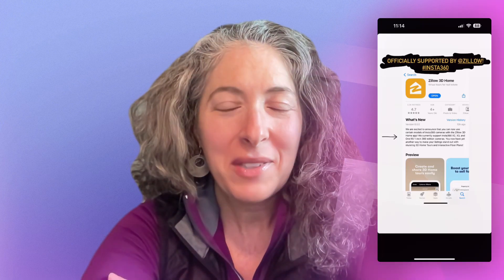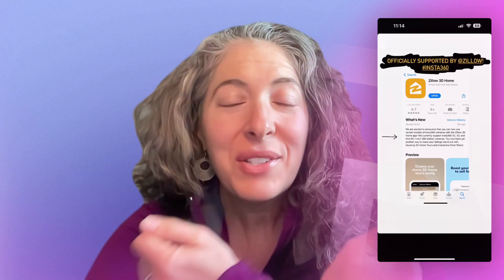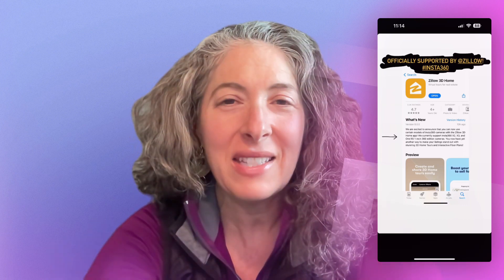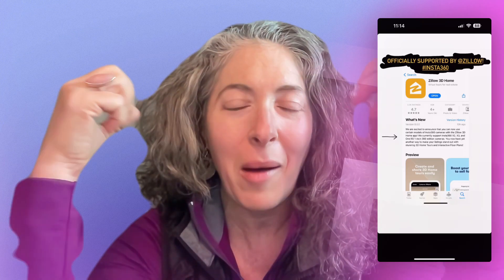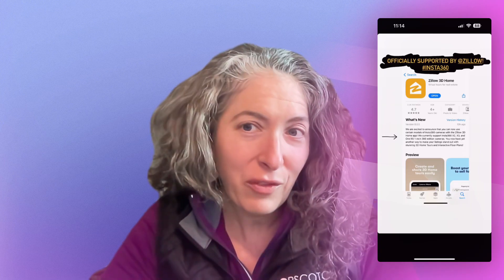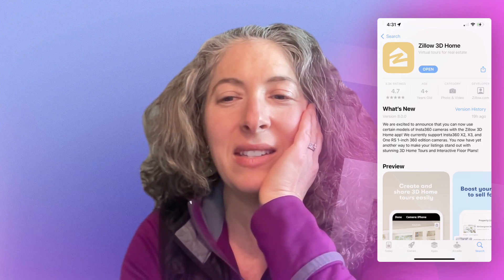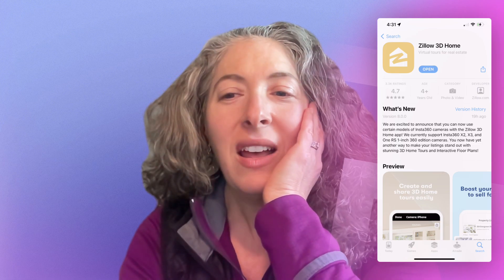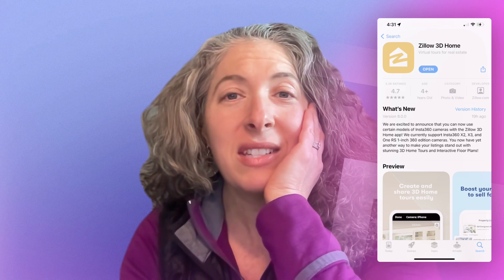NEW - Insta360 NOW Compatible with Zillow 3D Home Tours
Zillow 3D Home Tours updated their app today and has finally announced support for the @insta360 line of cameras! Thank you to team member @KevinKunze for sharing this great news and letting me know that they indeed have added support for the additional cameras.

The line of Insta360 cameras opens up a new way to affordably use high-quality 360° cameras to create your tours instead of only being able to use the Ricoh Theta line of cameras. Even the top-of-the-line Insta360 One RS 1-Inch camera costs hundreds of dollars less than the comparable Ricoh Theta Camera.

So we will be doing a comparison video here soon, but in the meantime here is the quick little update for you from today. Thanks again Kevin!